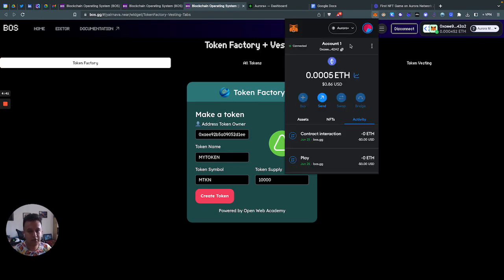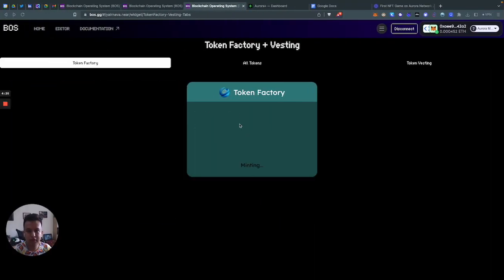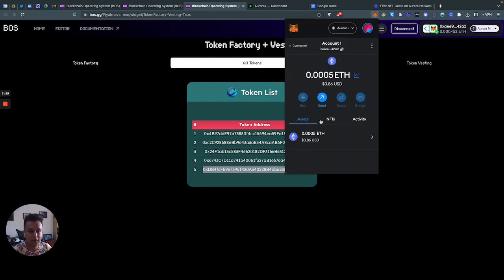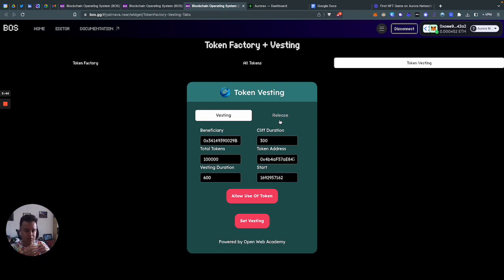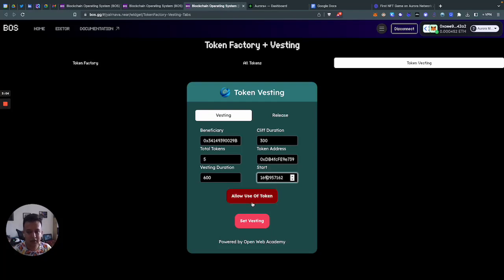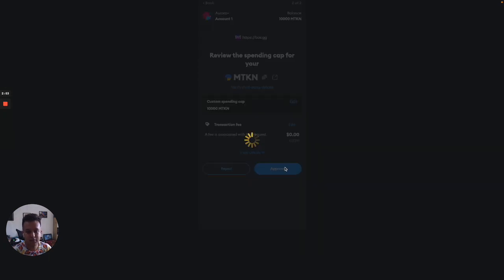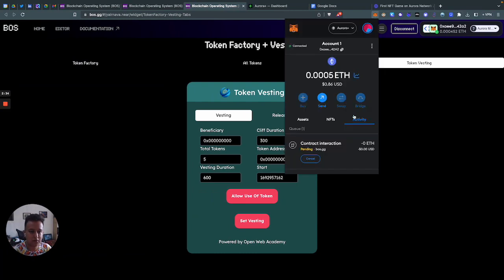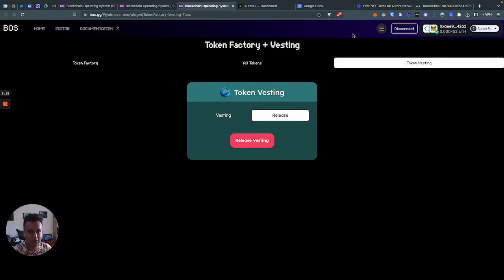Demo | Token factory + vesting | Encode x AURORA Hackathon 2023